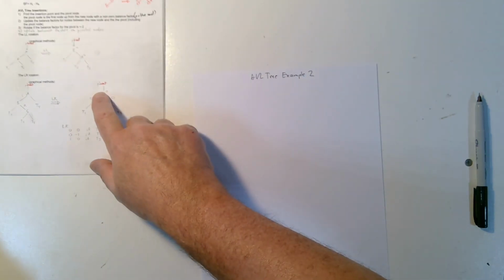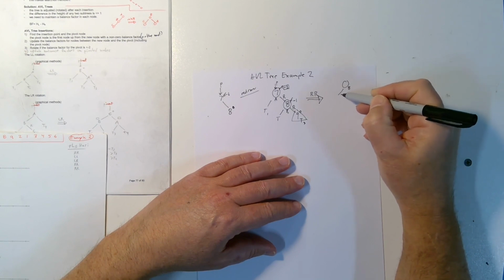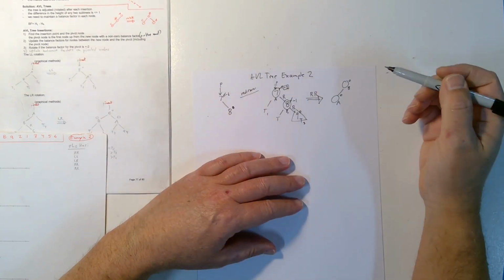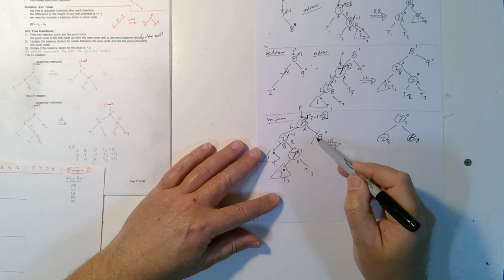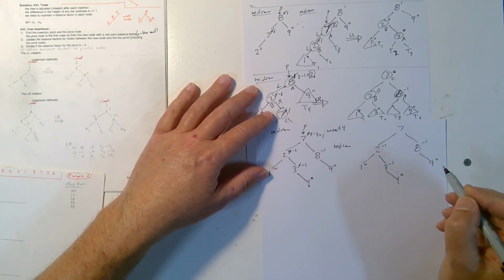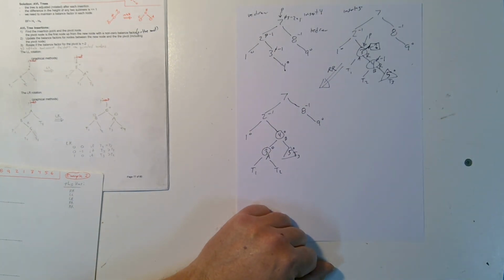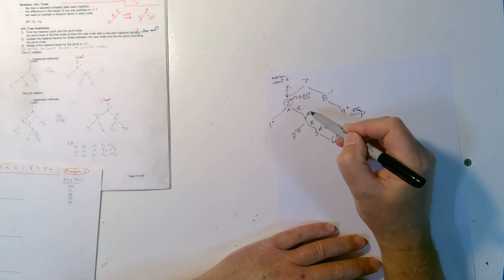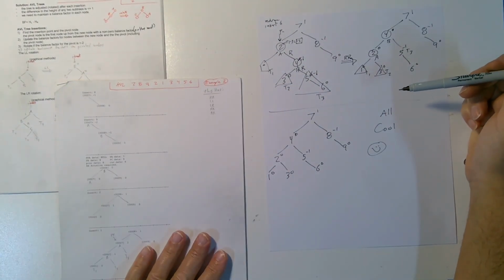AVL Tree Insertions Example 2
This video goes inserts sequence 2 from the "AVL Tree Rotation Examples" document posted.